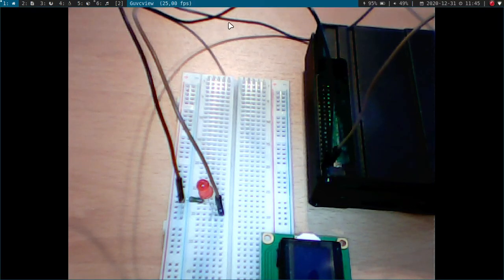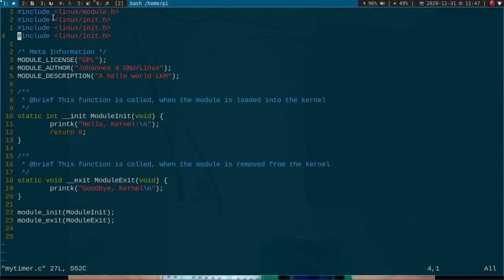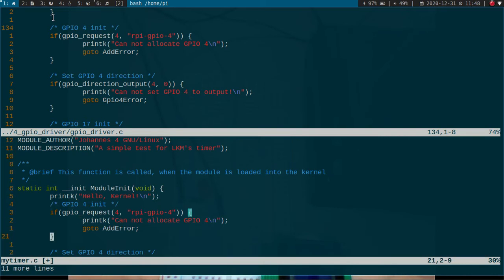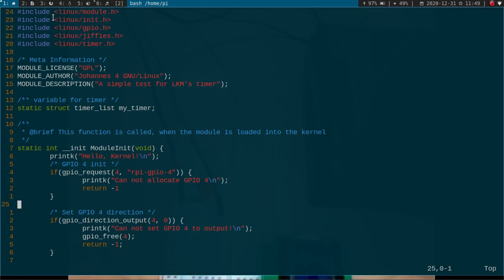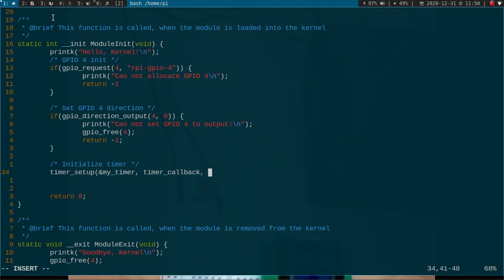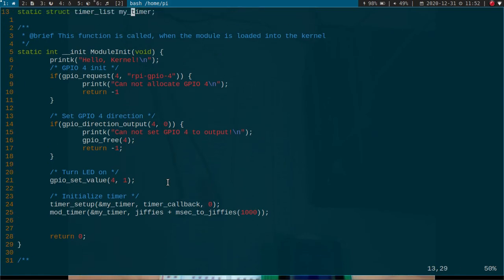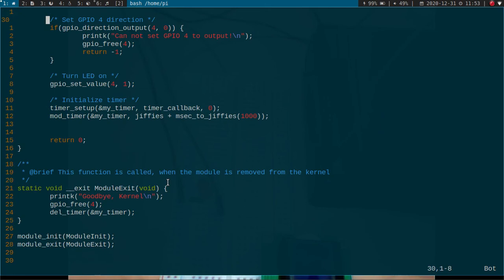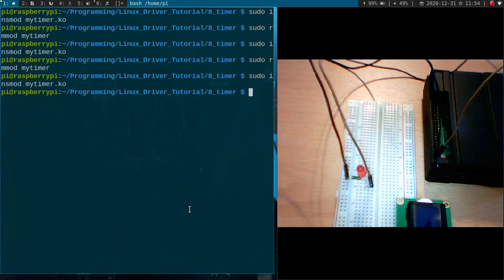Let's code a Linux Driver - 8: Timer in a Linux Kernel Module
In this series of videos I will show you how to write your own Linux Driver. In this video, I will show you, how to use timers in a Linux Kernel Module. Enjoy!

Here are some of my sources:
Mike Netz. Eigener linux-gpio-treiber für raspberry pi 3 model b. 2018. letzter Aufruf: 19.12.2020.
Jürgen Platte. Linux Hardware Hackz. Carl Hanser Verlag, 2007.
Martin Züger Usr Graf, Andreas Kalberer. Einführung in die Linux Treiberentwicklung. FHO Hochschule Ostschweiz, 2015.